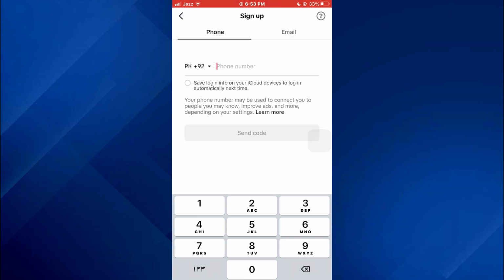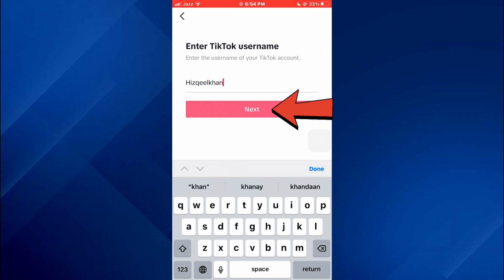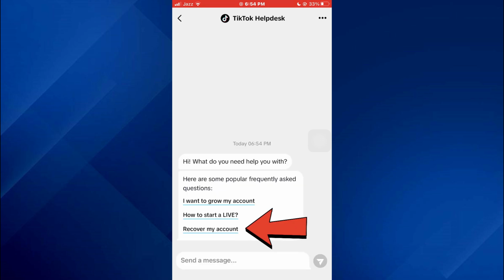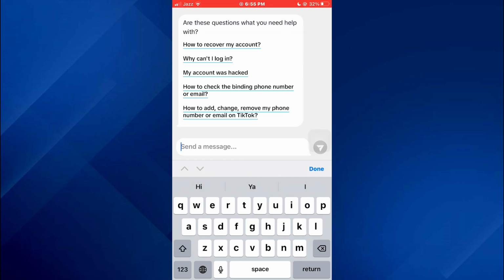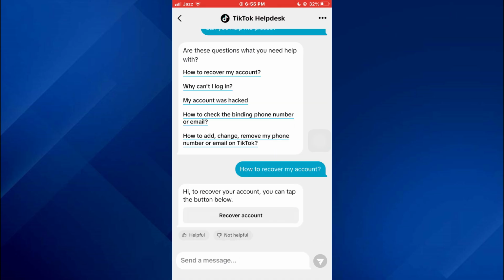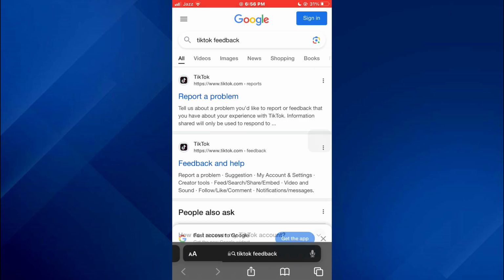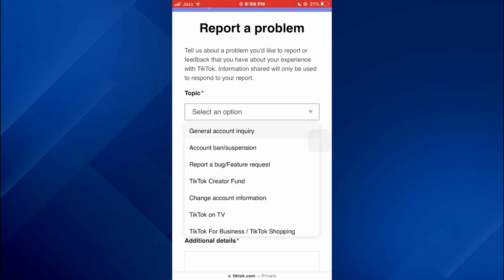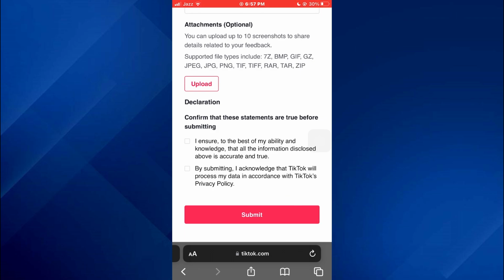TIKTOK account recovery | How to RECOVER TIKTOK account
How to Recover TikTok Account - Welcome to our step-by-step guide on tiktok account recovery! If you've lost access to your TikTok account and are wondering how to get it back, you're in the right place. In this video, we'll walk you through the process of recover tiktok account, covering various methods to regain access whether you've forgotten your password, lost your email, or encountered other issues.

Don't worry; we've got you covered with detailed instructions to help you recover your TikTok account swiftly and securely. Watch this video to learn how to recover tiktok account without phone number and email and get back to creating and enjoying content in no time!